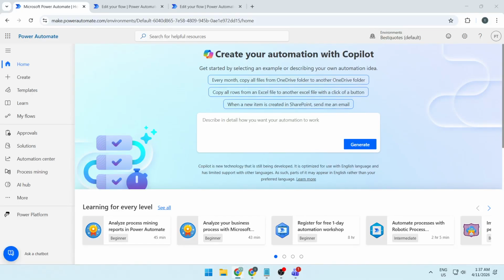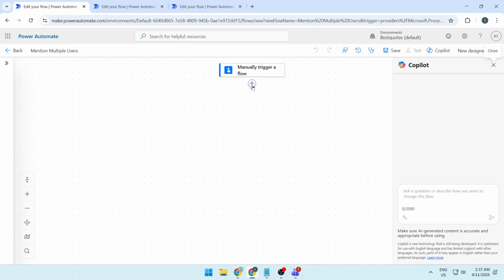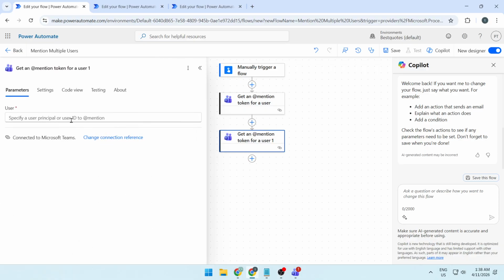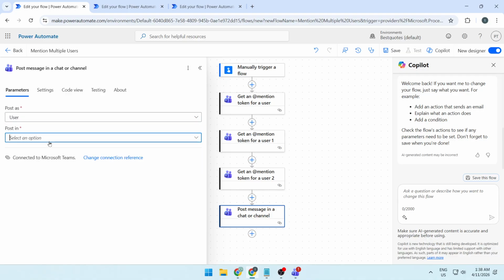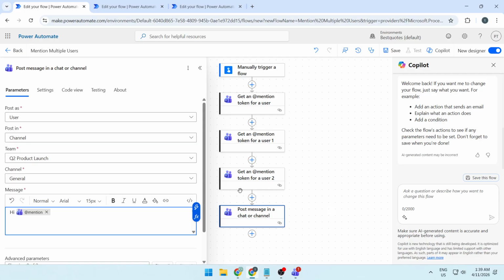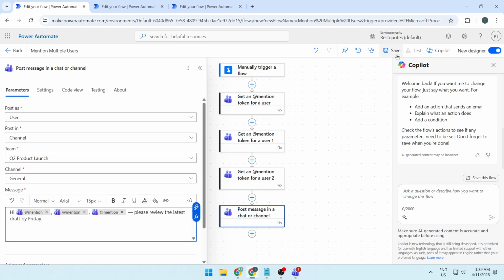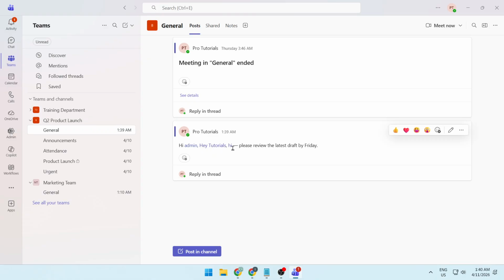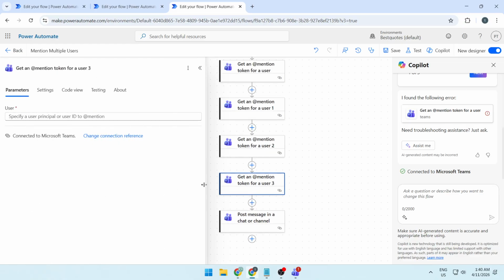Microsoft Teams: How to Mention Multiple Users via Power Automate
This is the only Microsoft Teams guide on mentioning multiple users via Power Automate you’ll need. You’ll walk away knowing how to build a manual flow that posts to a channel and tags several people correctly in one message.

1. You’ll learn how to create an Instant cloud flow with a manual trigger in Power Automate.
2. You’ll learn how to use Get an at mention token for a user for multiple Microsoft Teams users.
3. You’ll learn how to post a message in a Microsoft Teams channel and insert each mention token from Dynamic content.
4. You’ll learn how to test the flow and verify the mentions appear correctly in Teams.
5. You’ll learn how to troubleshoot broken mentions and extend the same pattern to more users.

Perfect for: Microsoft 365 beginners, Teams admins, Power Automate users, business professionals